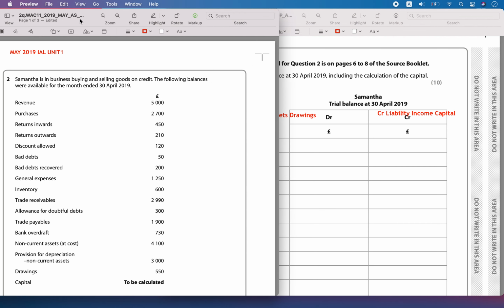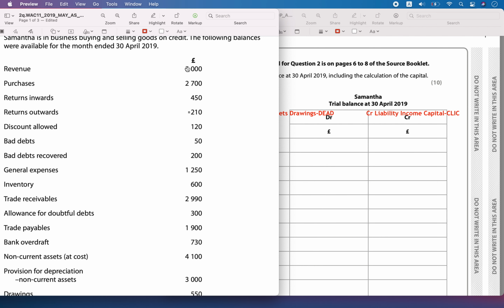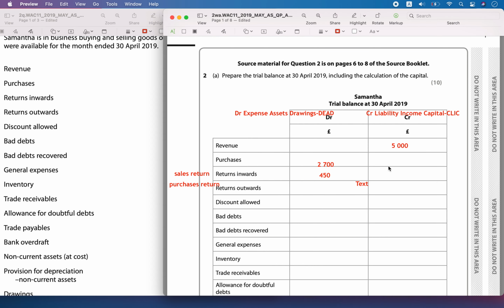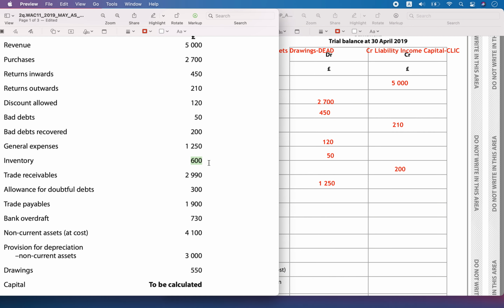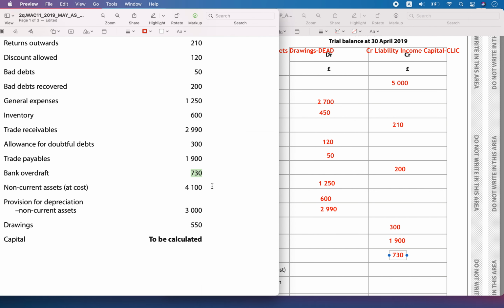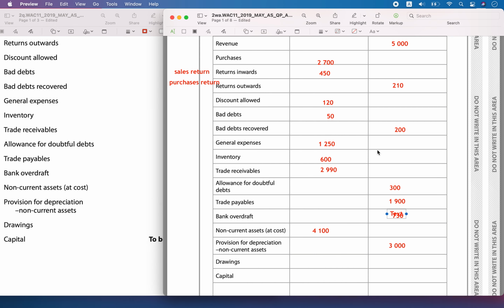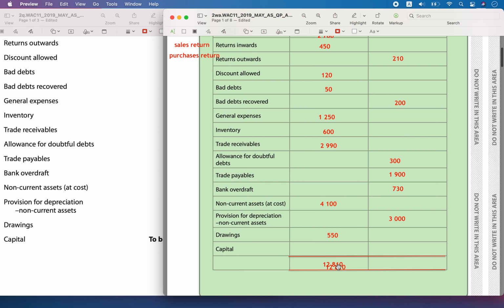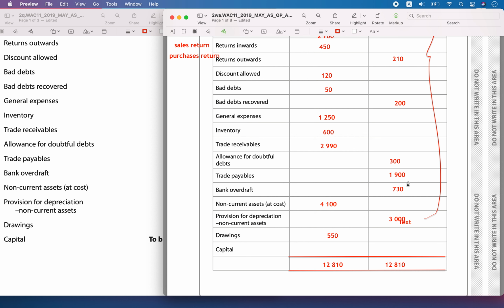10.MAY 2019 IAL EDEXCEL UNIT1 PAST PAPER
Question 2a.Trial balance -  Samantha
1.
2.